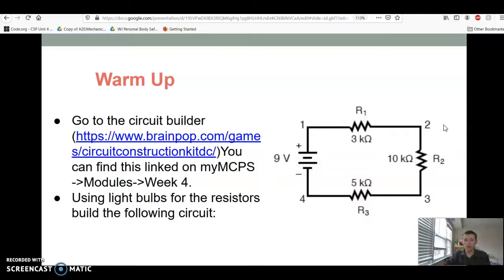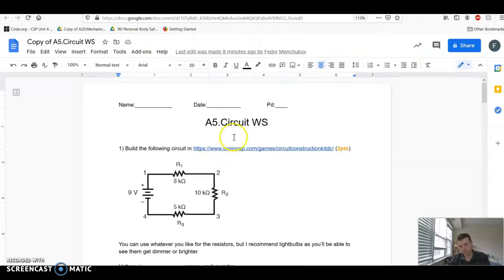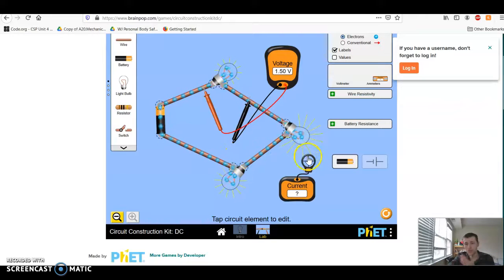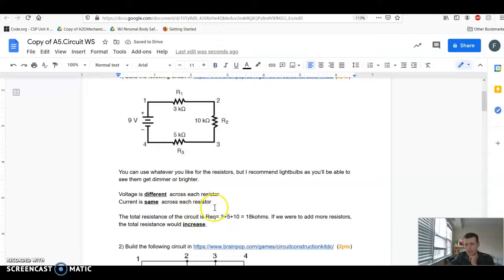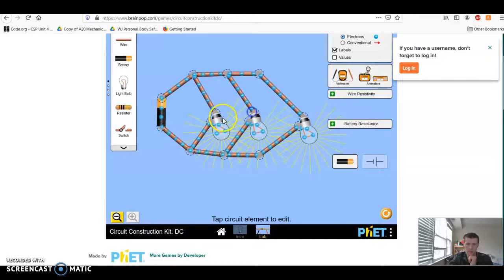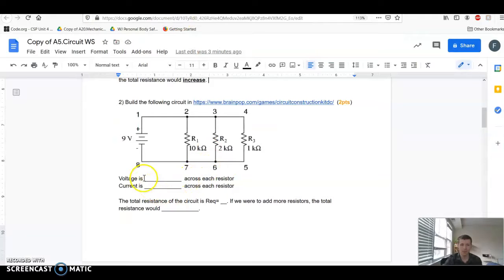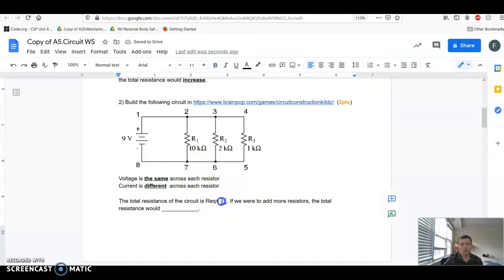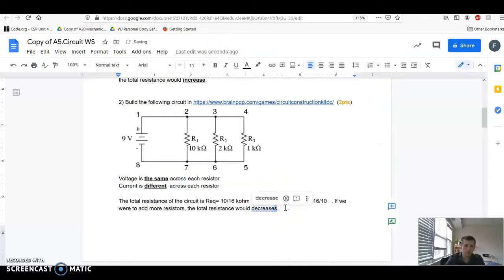FOT S2 Day 1 2021